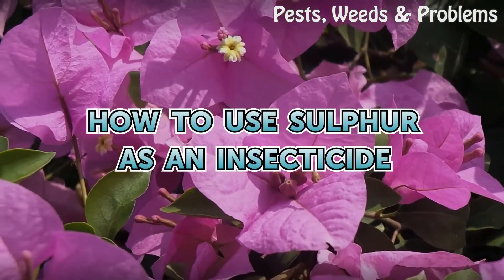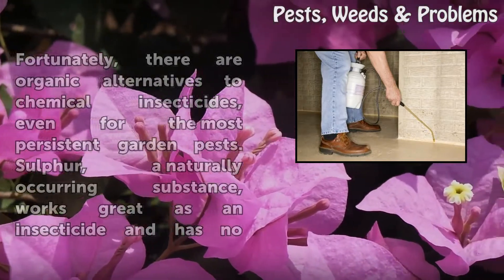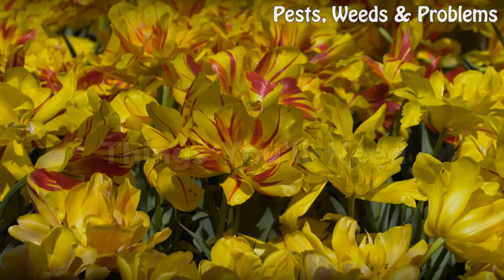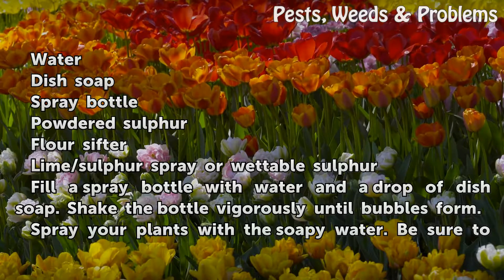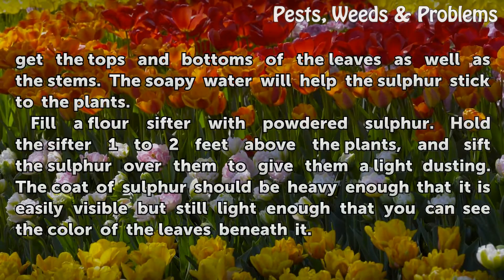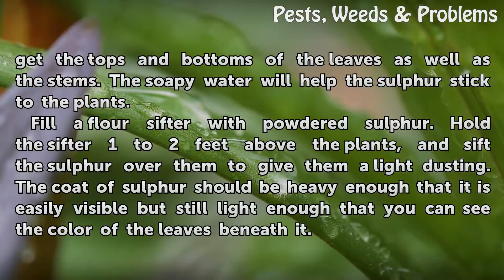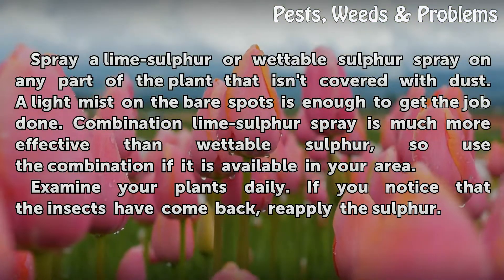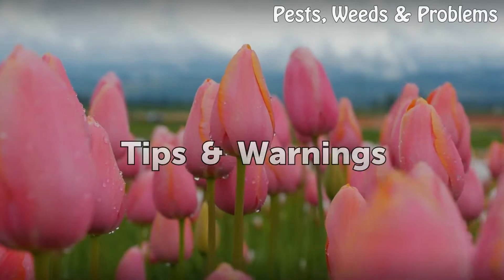How to Use Sulphur as an Insecticide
How to Use Sulphur as an Insecticide. Garden insects can be hard to control without using chemical insecticides. This puts organic gardeners in a dilemma, pushed to choose between losing their plants and spraying chemicals on their soil. Fortunately, there are organic alternatives to chemical insecticides, even for the most persistent garden pests.

Table of contents How to Use Sulphur as an Insecticide
Things You'll Need 00:48
Tips & Warnings 02:03